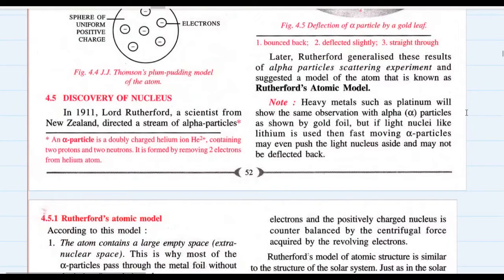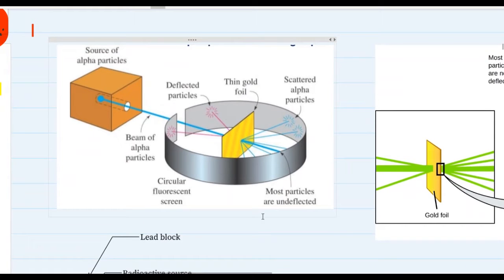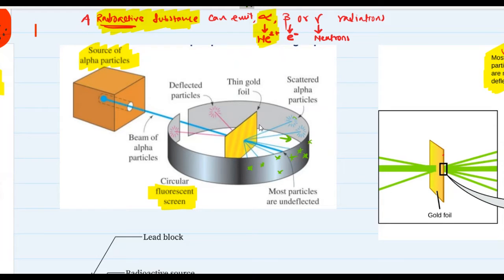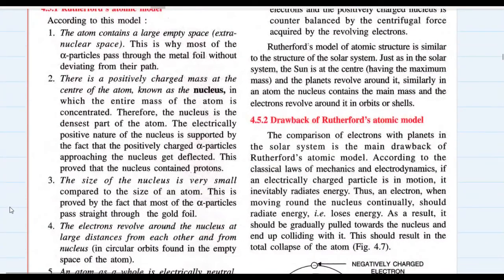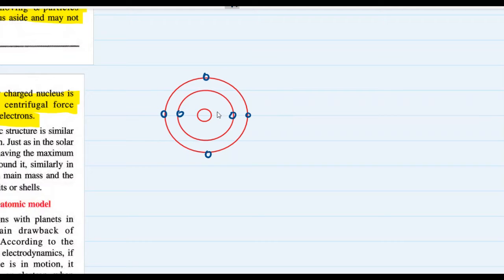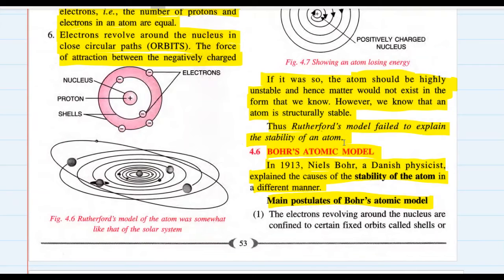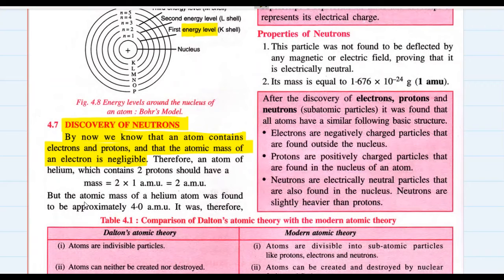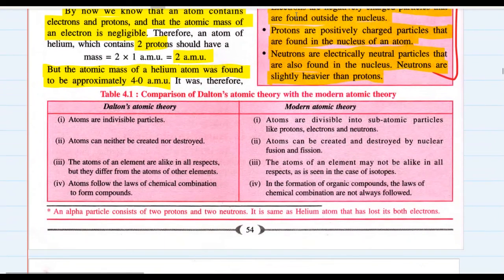VIII ICSE - Chemistry ch#4 Atomic Structure - Part 2